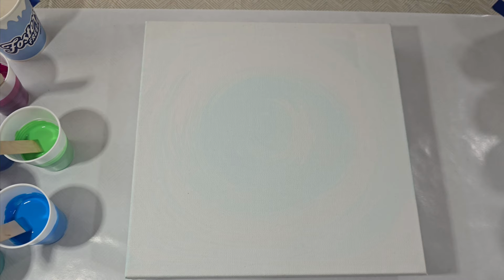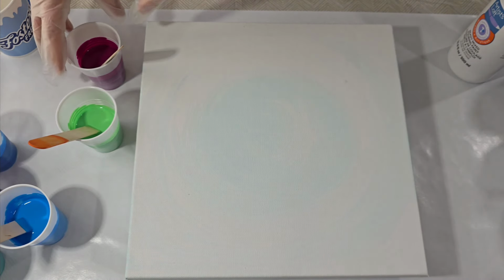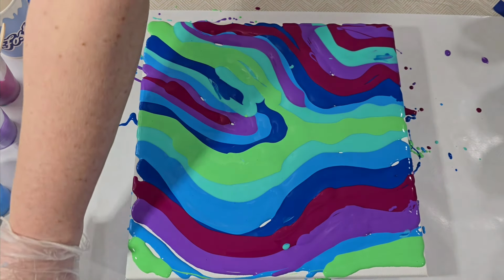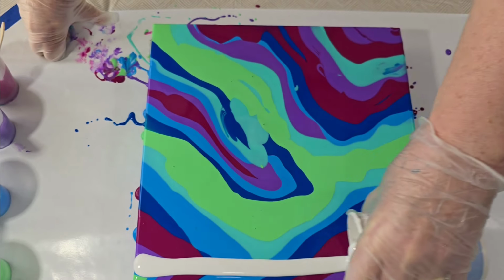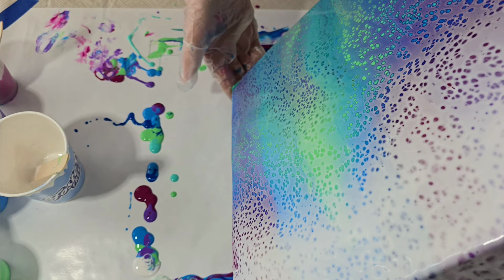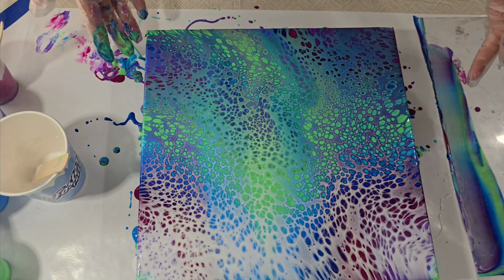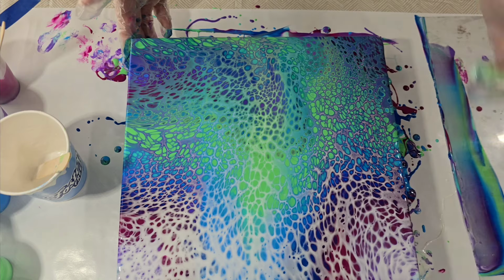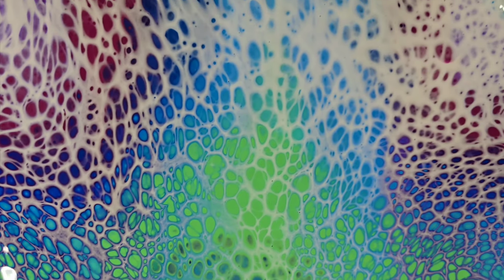(570) FLUID ART - Swipe Technique Tutorial Featuring Artist Loft Ready Mixed Pouring Paints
Creating a pretty swipe painting today using Artist's Loft Ready to Pour Paints. Full details on recipe used (yes, I extended them with a homemade pouring medium...explained why in video) and ratios listed below as always.

I RECENTLY PUT ALL MY FLUID ART ON SALE. (I will split shipping costs with any purchases over $100 made outside of the US!

NEW PAINTINGS WERE ADDED recently. :)

Today's colors  (Artist's Loft Ready Mixed Pour Paints) Phthalo Blue, Cerulean Blue, Aqua Green, Light Green, Magenta Deep, Light Violet and White. These were all mixed one part paint to one and a half parts of the following pouring medium:

PM: 5 Parts Floetrol and 2 Parts Elmer's Glue All.